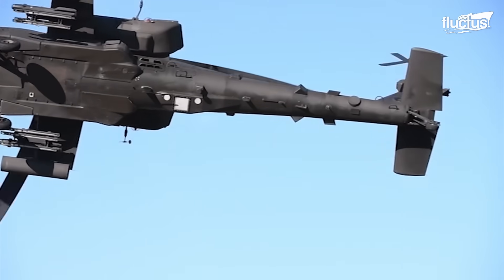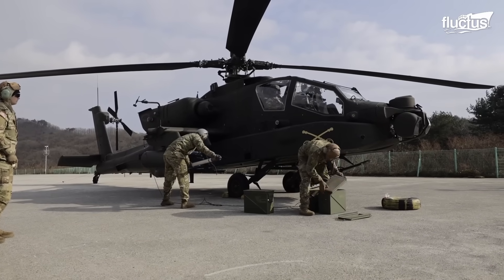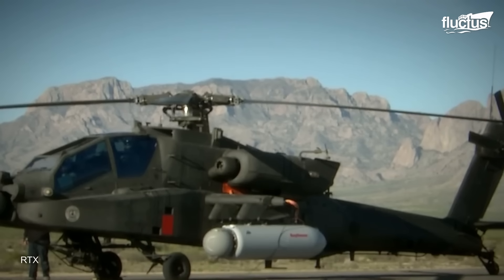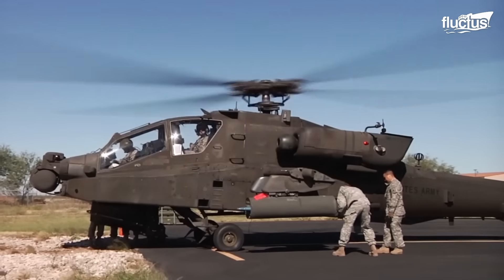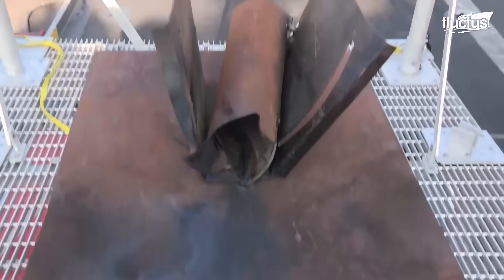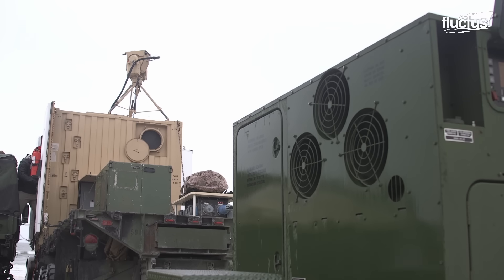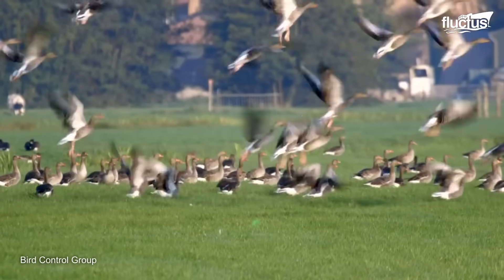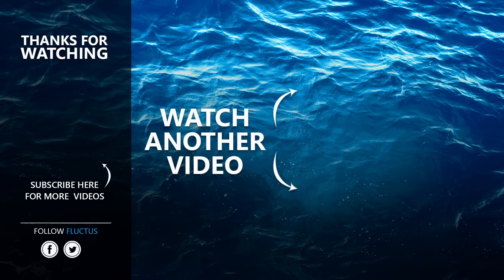How the US Tested a Revolutionary Laser Guns on its AH-64 Apache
Welcome back to the FLUCTUS channel to witness how these last years the U.S. is testing  its laser technologies on different platforms like the Boeing AH-64 Apache or Boeing 747.